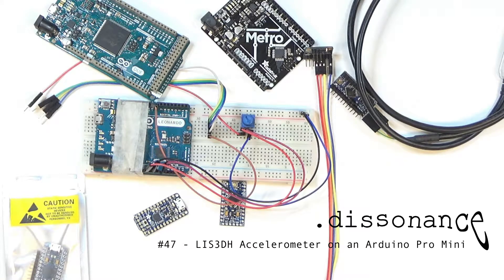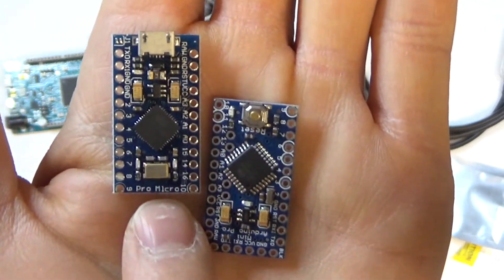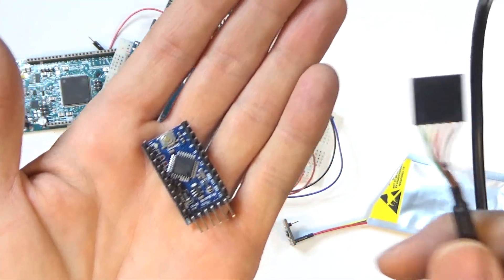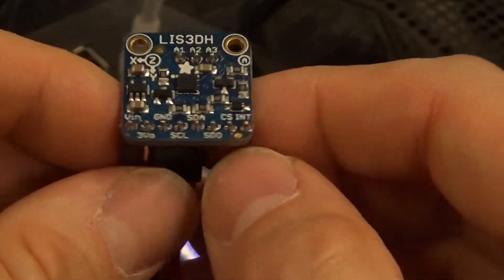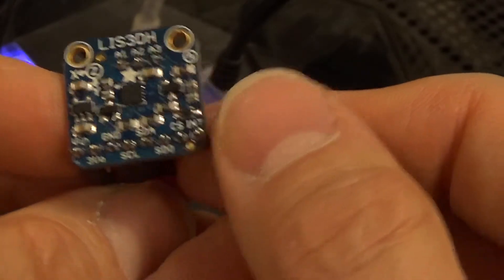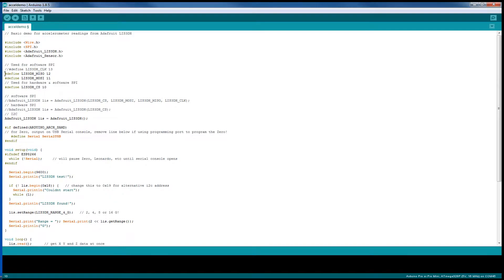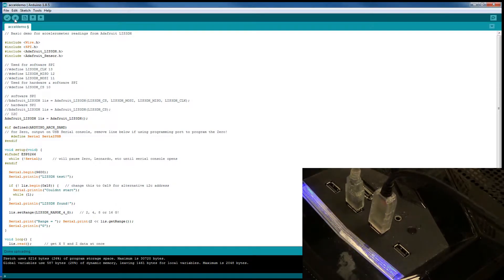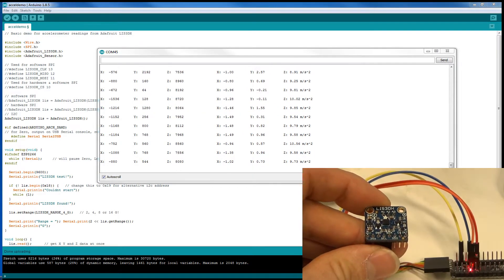#47 - LIS3DH Accelerometer on an Arduino Pro Mini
Basic Arduino tutorial using a Pro Mini and connecting an LIS3DH Accelerometer. These are fairly old devices, so nothing exactly new here. I'm using these mostly because of the cost.

* I get the clones on Amazon